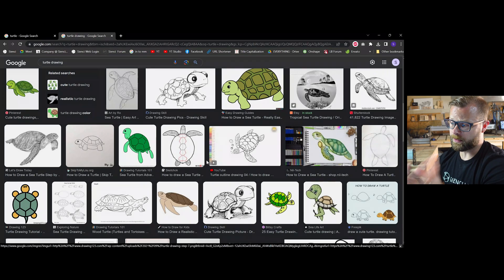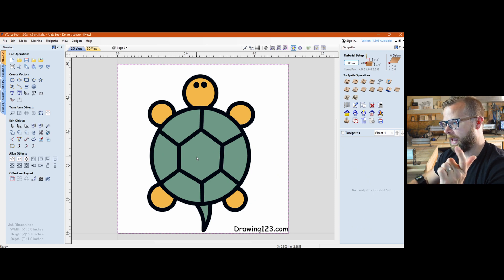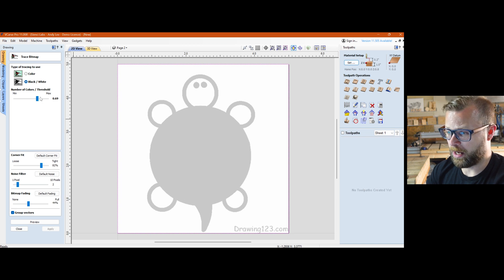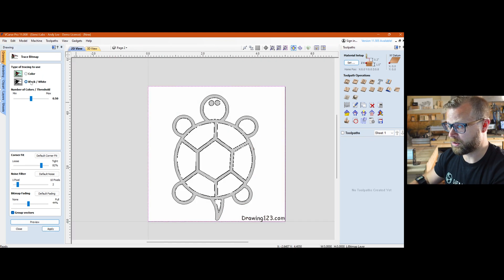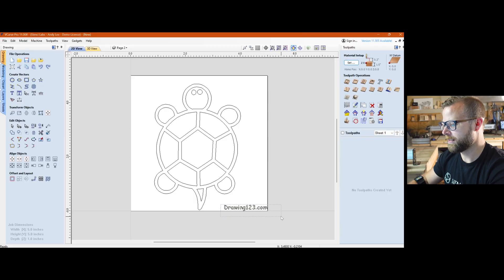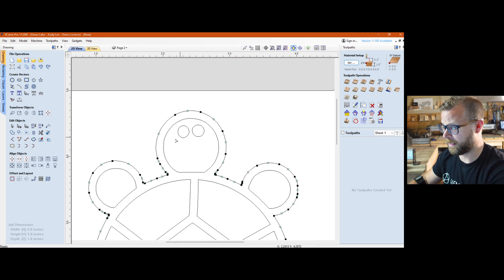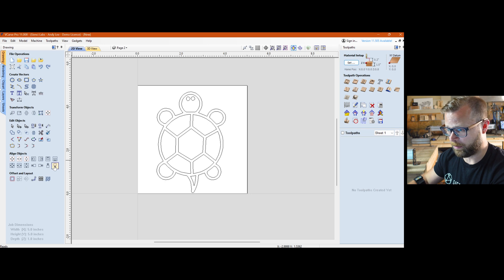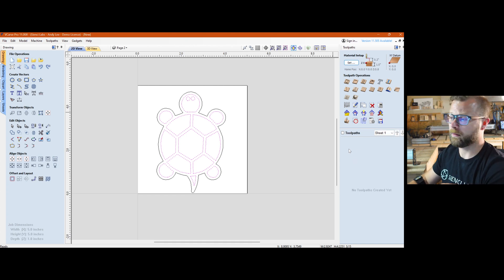Basics For CNC Beginners: Tracing Images in VCarve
Follow along as we show you how to use Vcarve to turn an image into vectors. Before you know it you’ll be carving images you never thought possible on a CNC.

• Resources

•Softwares
gSender | Sienci Labs

• LongMill Add-ons